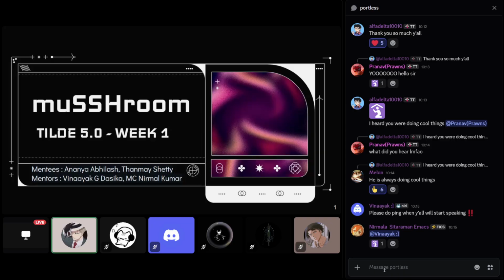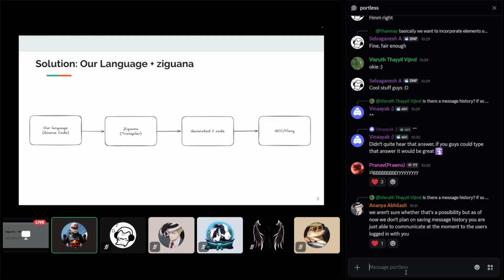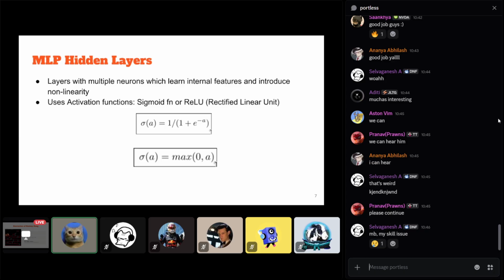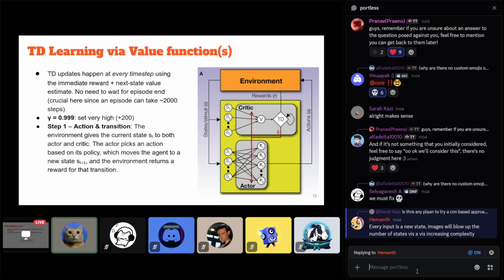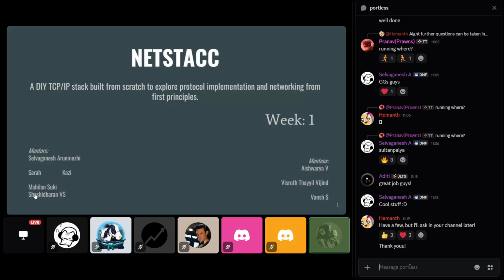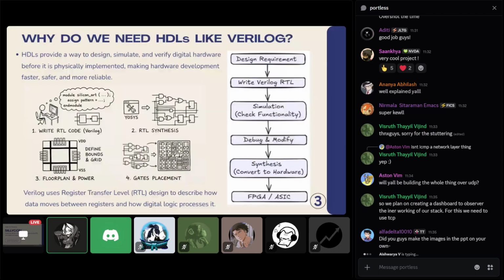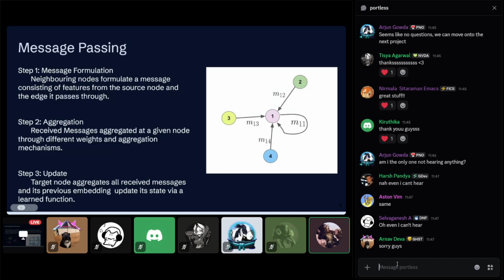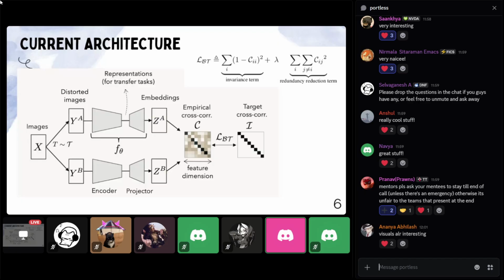Tilde 5.0 Week 1 | Homebrew